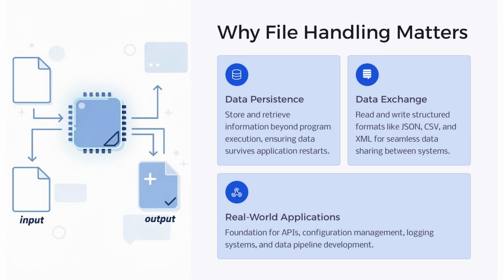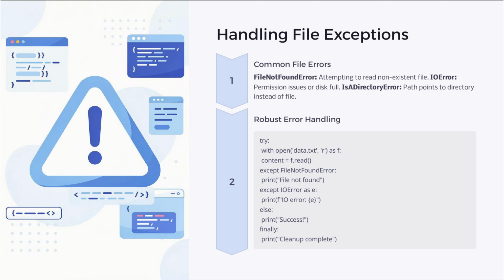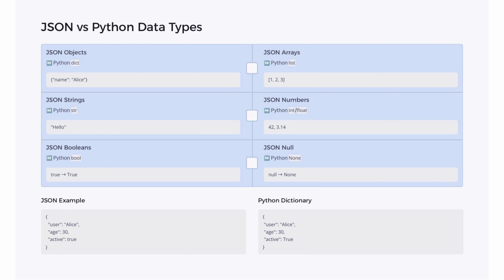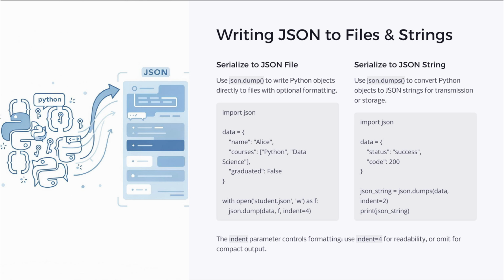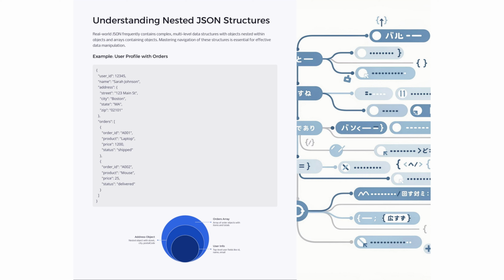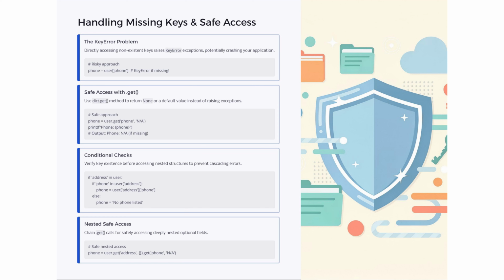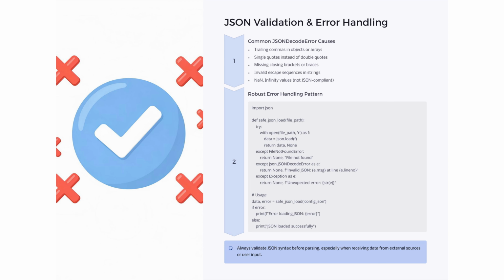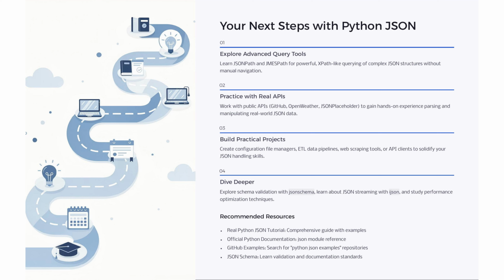Python Intermediate - File Handling and JSON - JSON handling (json module)